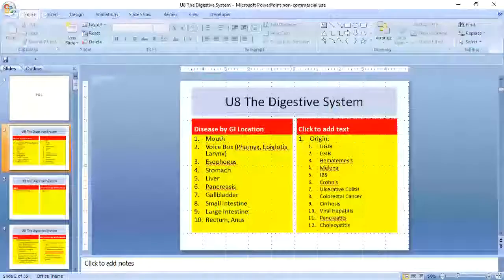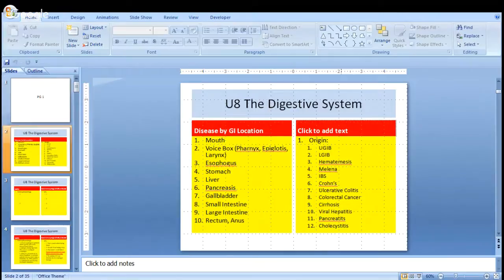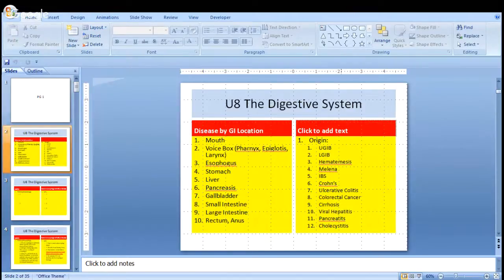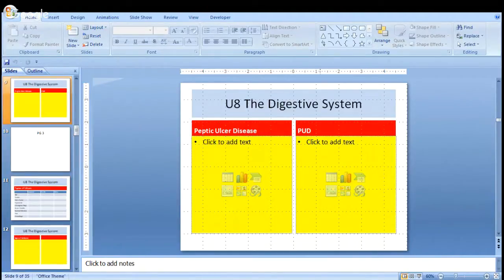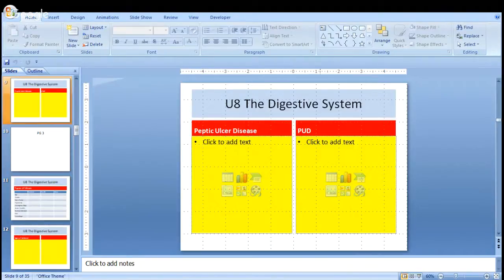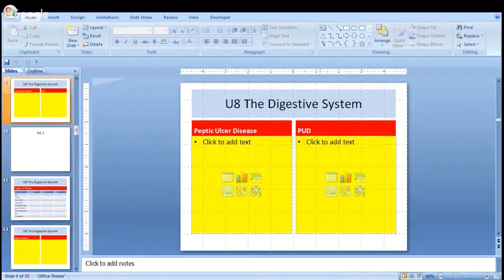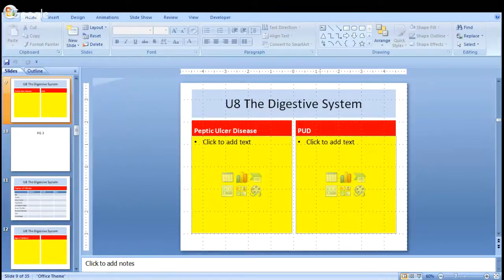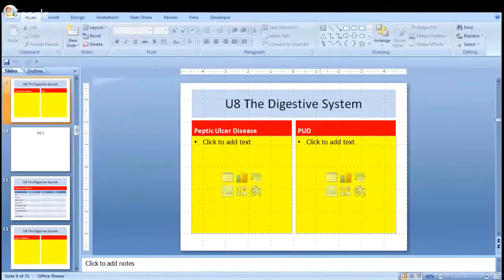U8 SLCC PATHO Study Group 10/24/2018 2130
U8 GI SLCC Patho Study Group